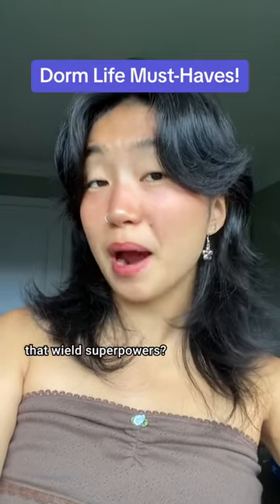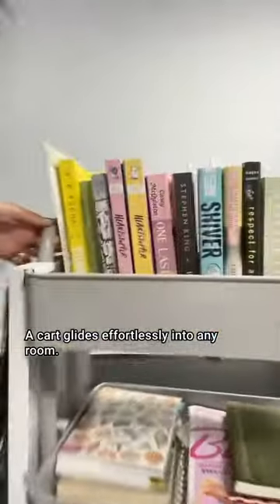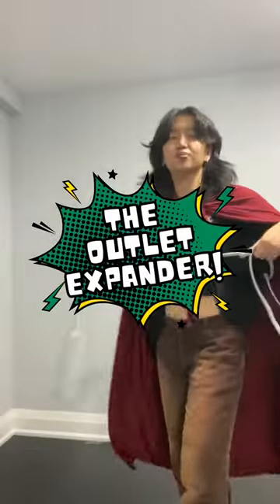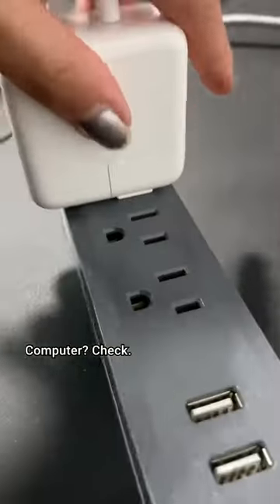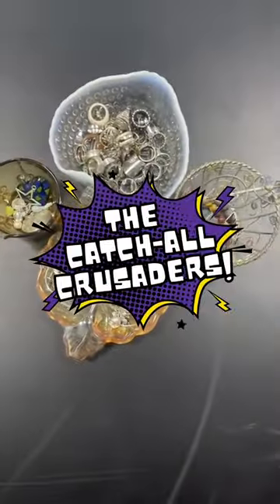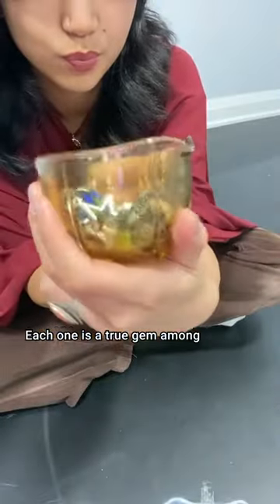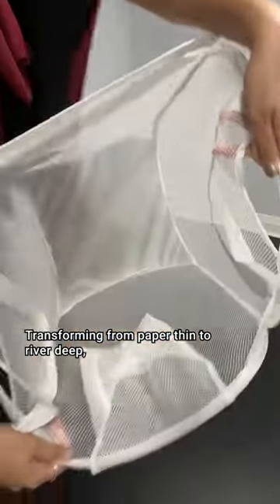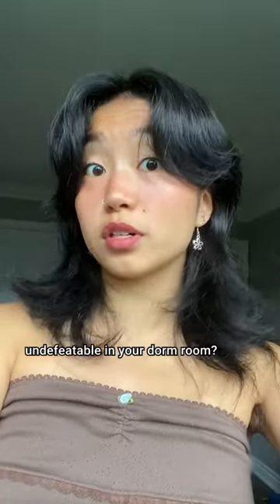Essential Items for Every Dorm Room 📚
We show you a few must-have items for your dorm! These dorm room superheroes will save you from clutter, stress, and low batteries. Make your college or university life a breeze and never worry about storage, laundry, decorations, or convenience.